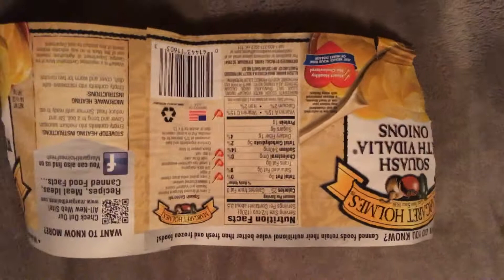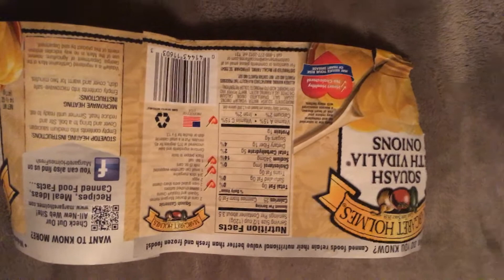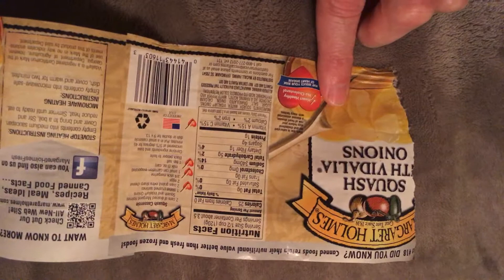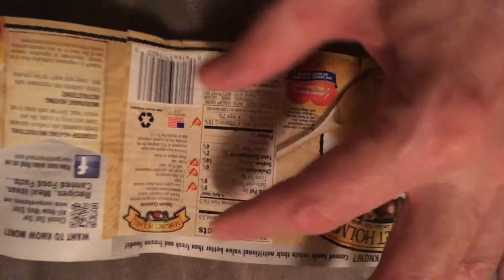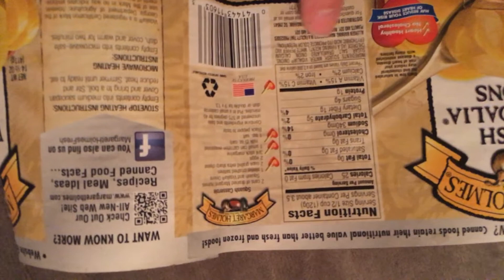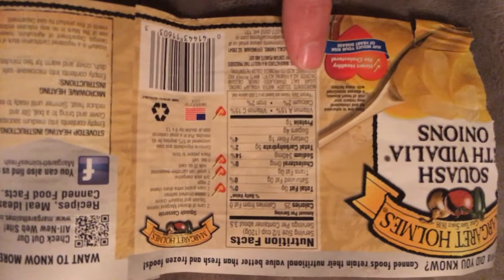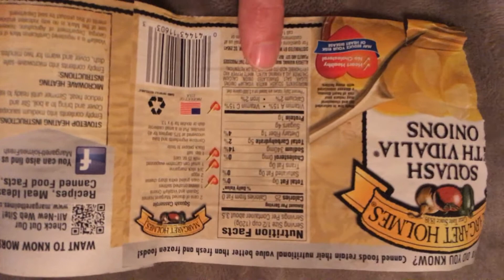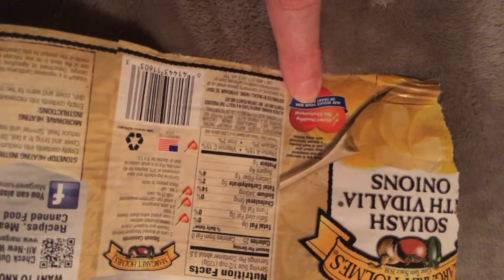Send me products to review. Squash. Margaret Holmes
Sigil supplements product improvement. Better health outcomes.